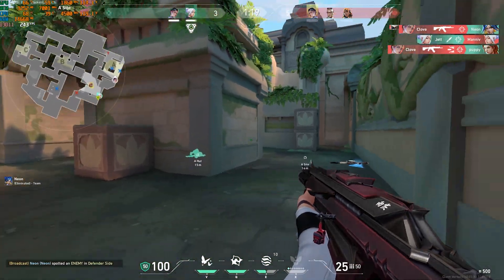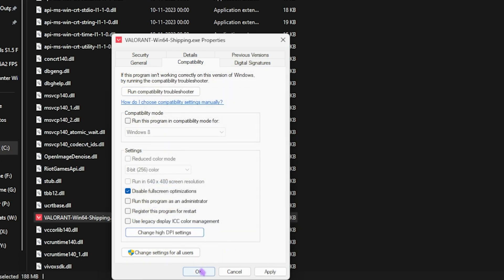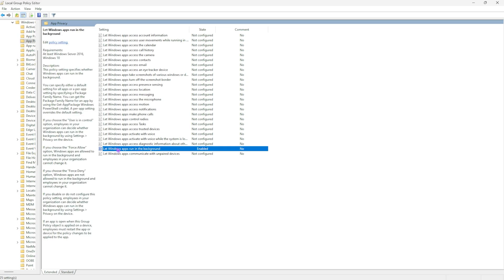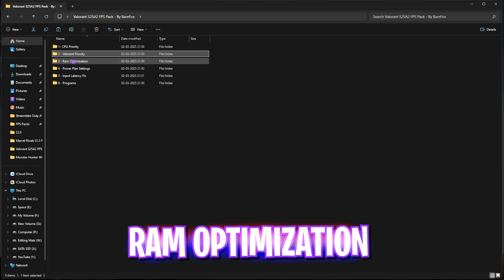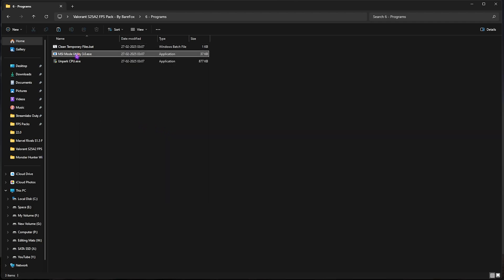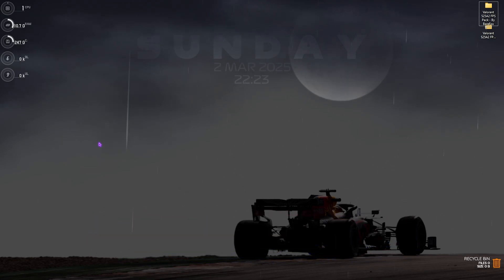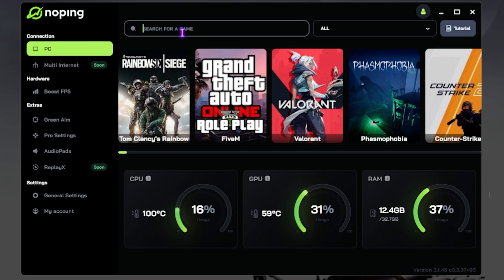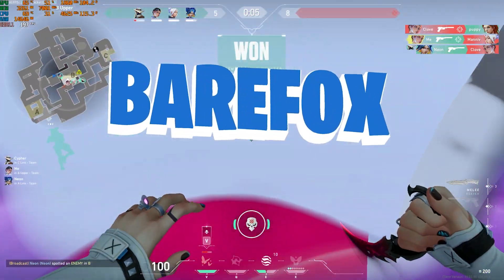Valorant: Best Settings for MAX FPS on ANY PC in Season 25 Act 2✅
Are you experiencing low FPS, lag, stuttering, input delay, FPS drops, or high ping in Valorant Season 25 Act 2? 🛑 Don’t let performance issues hold you back! This guide will help you boost FPS, fix lag spikes, reduce input delay, and optimize Valorant for a smooth, high-performance gaming experience whether you're on a high-end or low-end PC. 🚀

🔽 Download Links 🔽

▬▬▬▬▬▬▬▬▬ஜ۩۞۩ஜ▬▬▬▬▬▬▬▬▬
▬▬▬▬▬▬▬▬▬ஜ۩۞۩ஜ▬▬▬▬▬▬▬▬▬

🔽 Timestamps 🔽
00:00 - Amazing Intro
00:22 - Best Windows Settings
00:48 - Graphics Settings
01:41 - Get Cheap Valo Points here!
03:00 - Disable Background Apps
03:48 - Create a Restore Point
04:07 - CPU, RAM & Game Optimization Registry
05:12 - Power Plan Settings
05:45 - Input Lag Fix Registries
06:06 - Useful Programs
07:18 - De-Animate Windows
07:48 - Setup Virtual Memory
08:35 - Disable Unwanted Startup Apps
09:32 - Fix all Network Issues
10:13 - Best In-Game Settings
11:08 - Amazing Outro